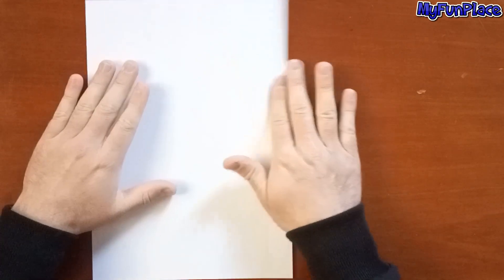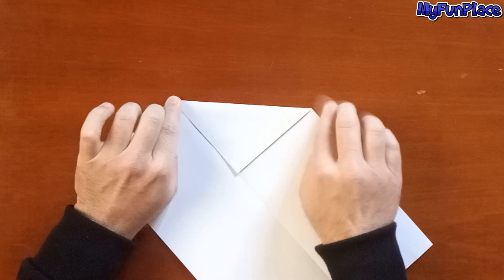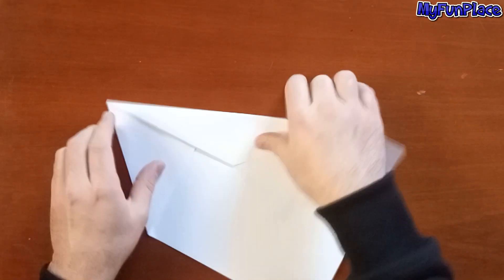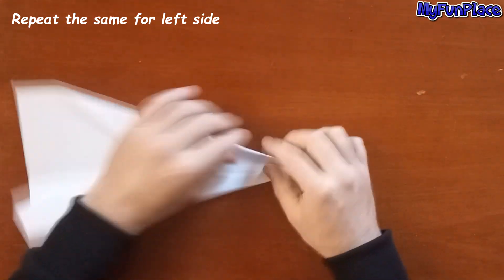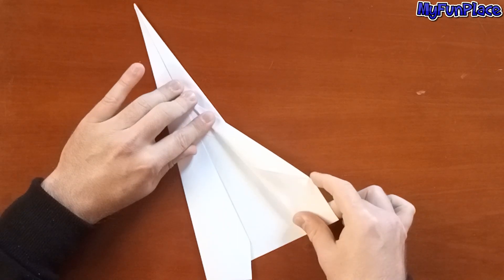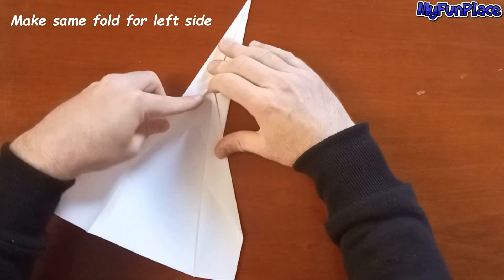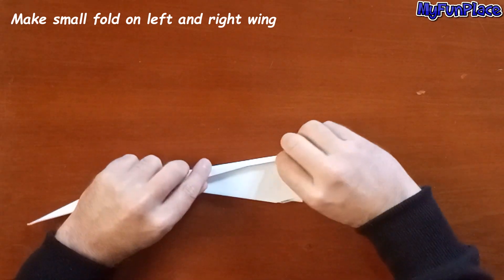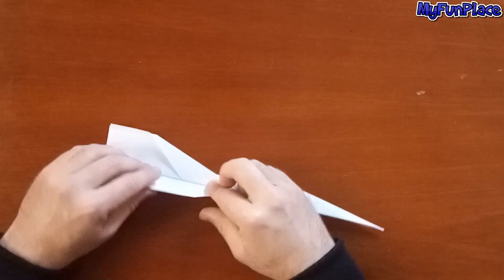Concord Paper Airplane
You will need an A4 paper

👉Origami Crafts :  goo.gl/Z7k51G

👉Origami Flowers :  goo.gl/uw3Kie

👉Origami Animals:  goo.gl/6cBCDK

👉Paper Airplanes :  goo.gl/mnbgzB

👉Origami Christmas Crafts :  goo.gl/RJ9QJ8

👉DIY :  goo.gl/8SJ2ze